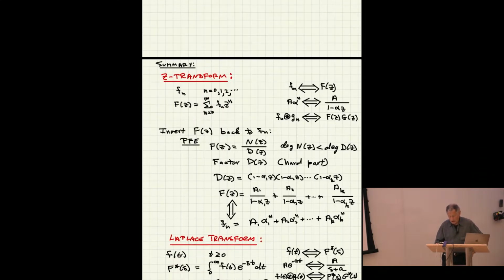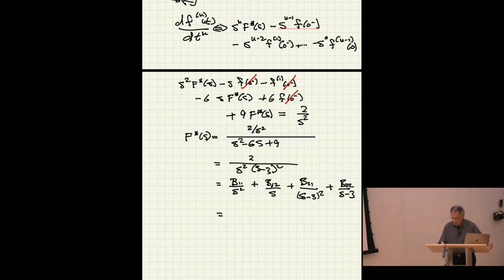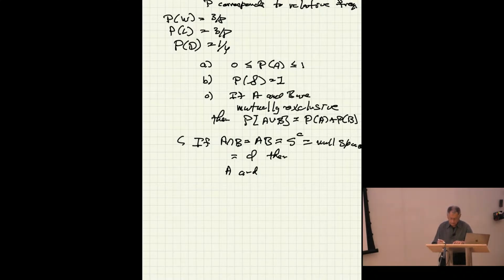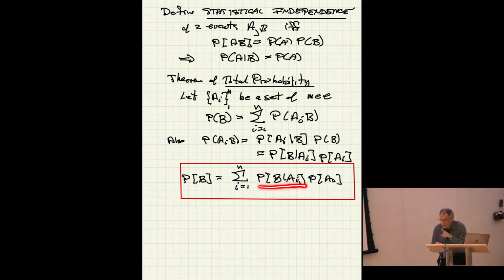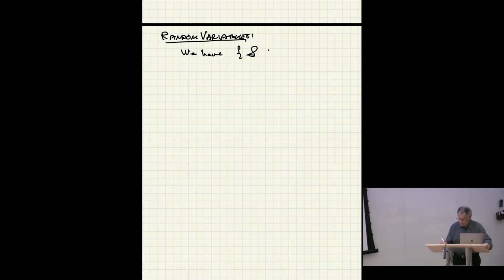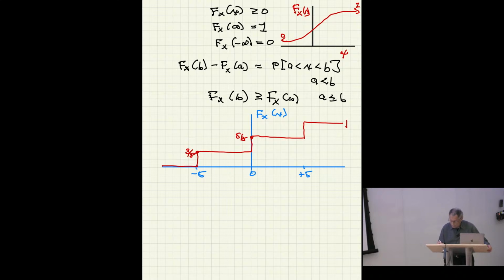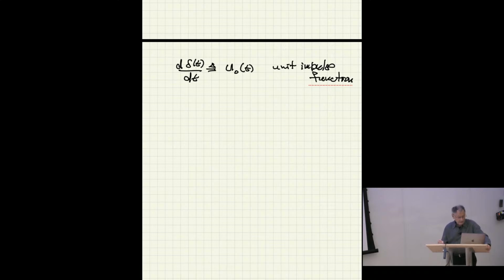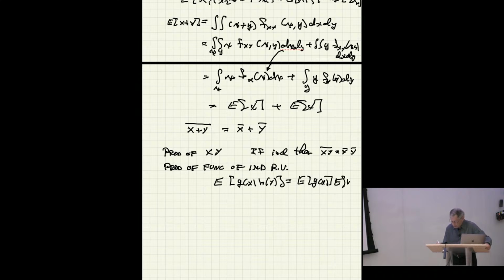CS 212A - Queueing Systems Theory - L2